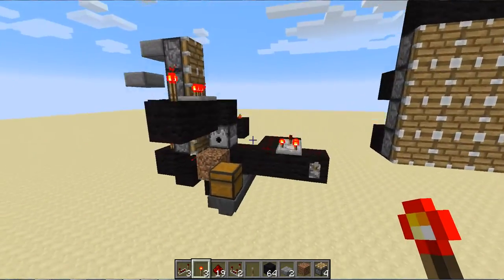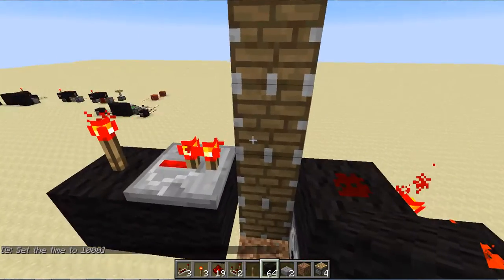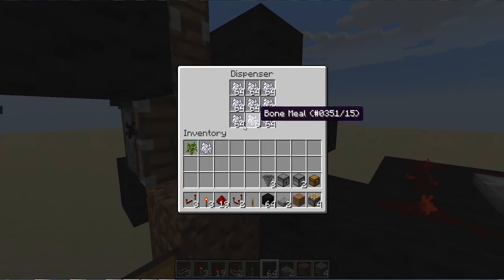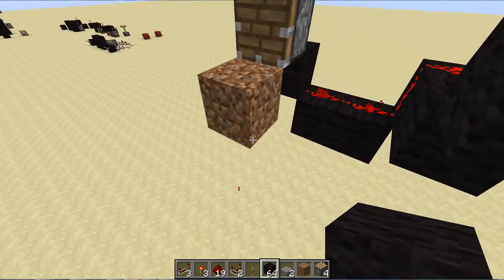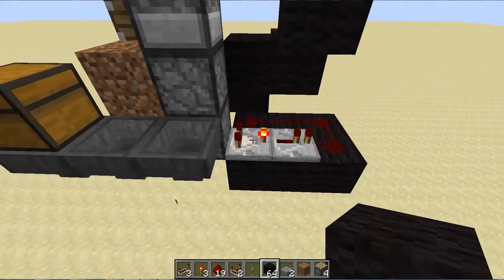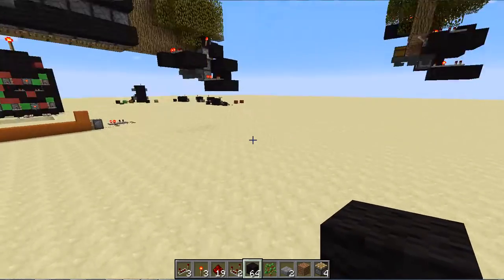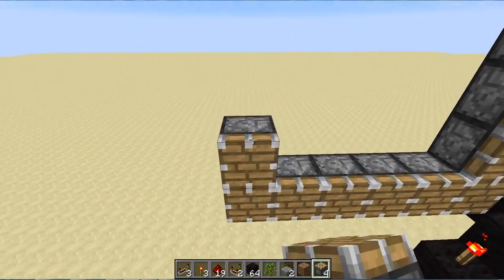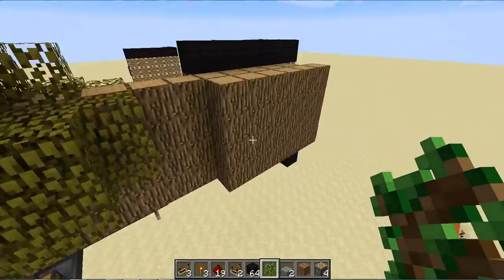AFK Tree Farm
Ohter links;